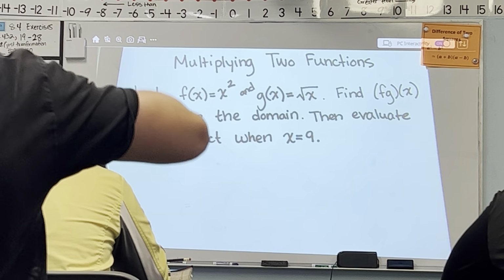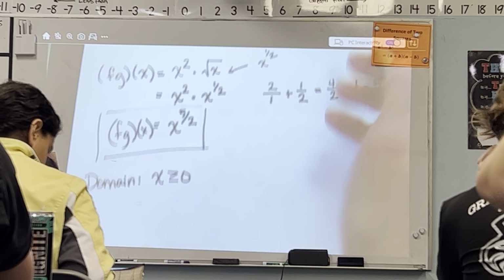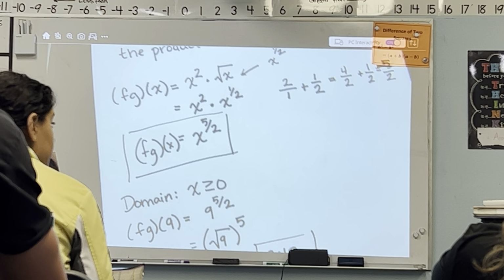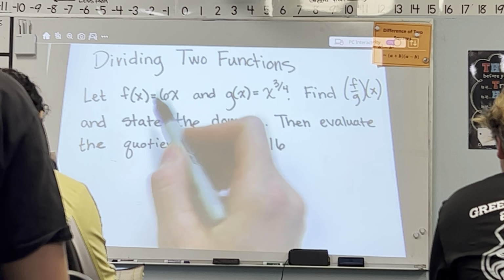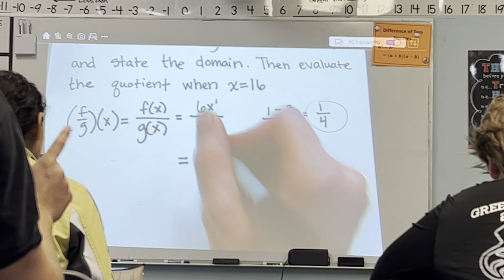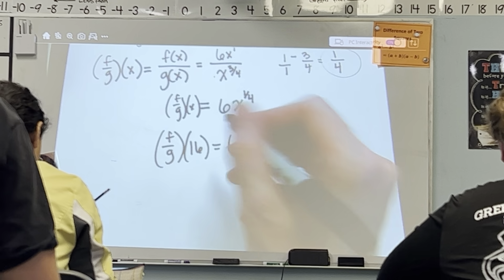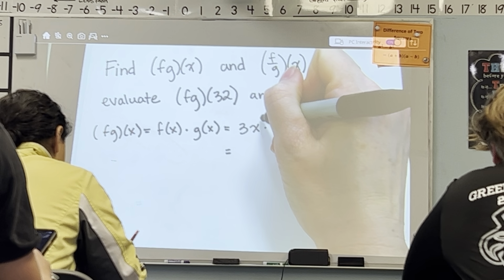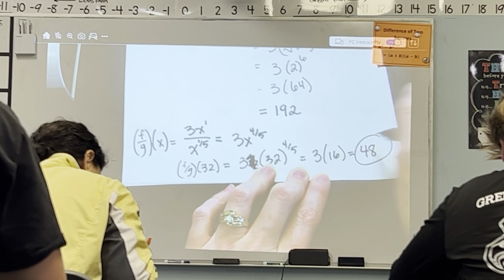6.4 Multiplying Two Functions(J.Brown Lecture 42)